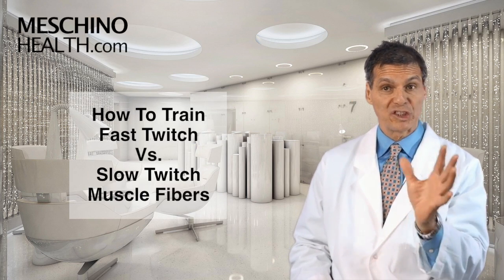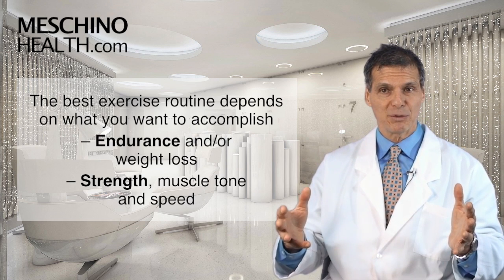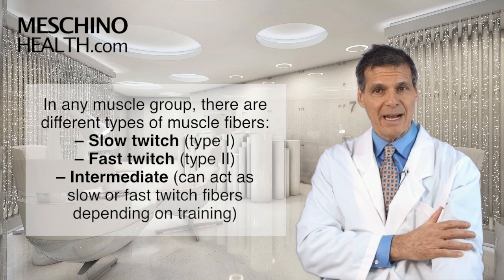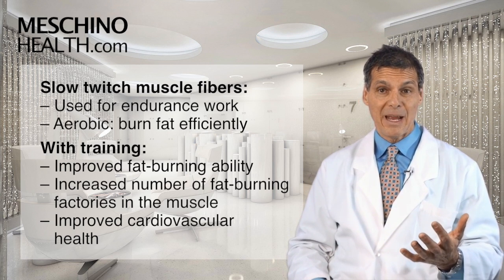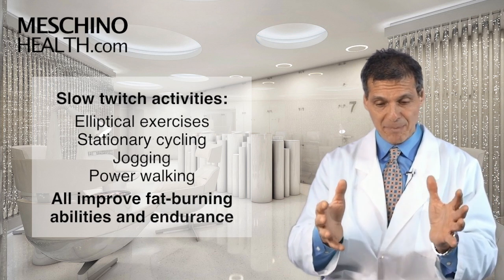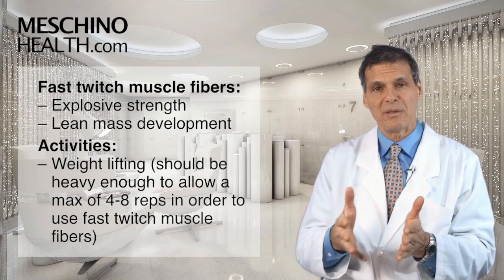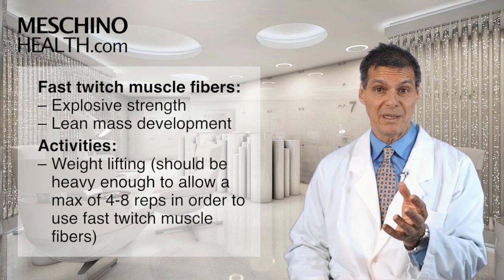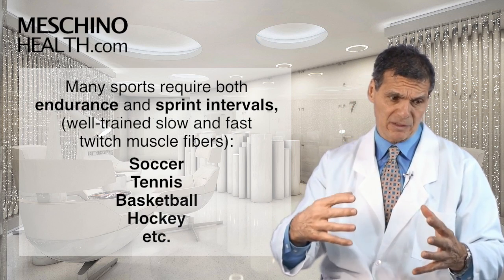Optimal Living Program Chapter Three: Fast vs. Slow Twitch Muscle Fibers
Learn how to exercise for your specific sport or health outcome.